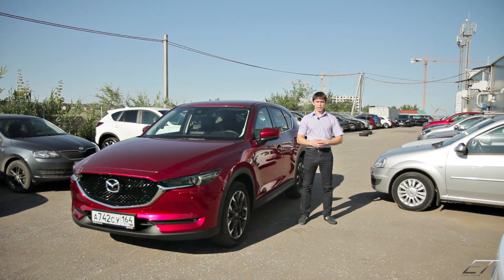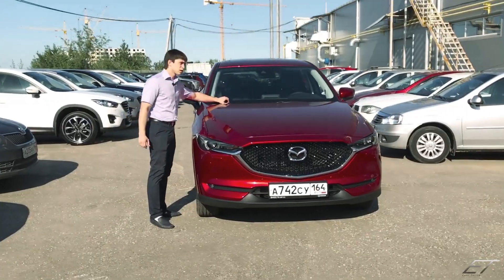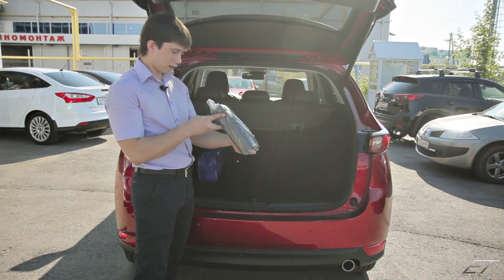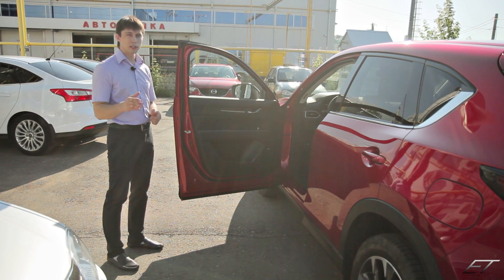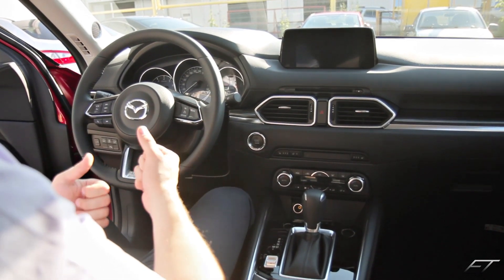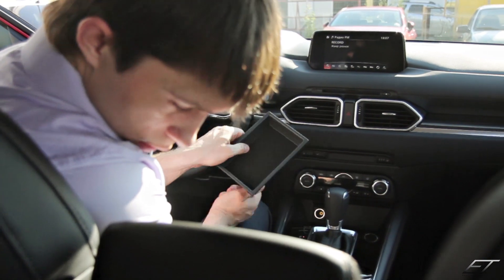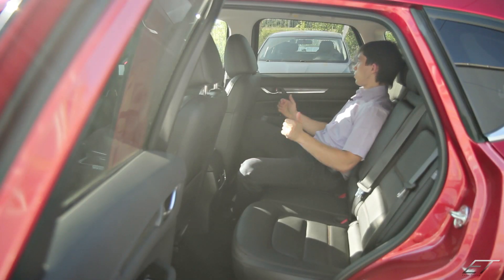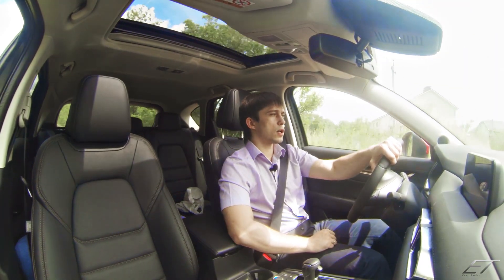✔️ MAZDA CX-5 2017 ТЕСТ-ДРАЙВ И ОБЗОР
Все автолюбители, следящие за последними новинкам в мире автомобилей, знают, что на прошлой недели Mazda презентовала новую Mazda cx-5 2017 года! Я с удовольствием посетил это мероприятие, прошел тест-драйв и, конечно же, заснял все свои впечатления на видео. Предлагаю к просмотру новый тест-драйв Mazda cx-5 2017.

Хотелось бы добавить, что все видеообзоры я снимаю не готовясь заранее, все, что я говорю на видео - это мое субъективное мнение и первое впечатление!

Почти все музыкальные треки, которые присутствуют в видео, Вы можете скачать по ссылке